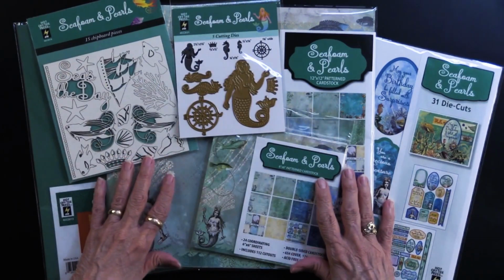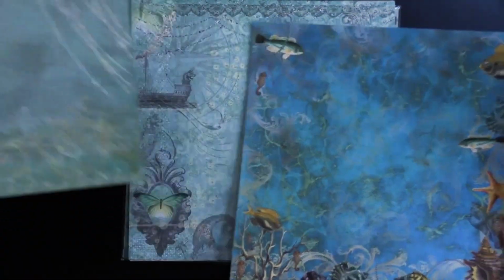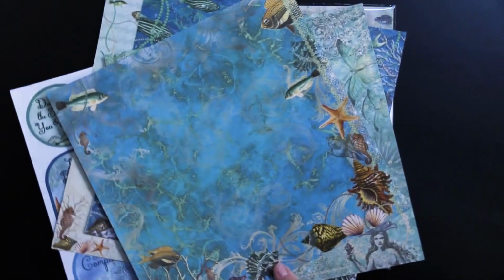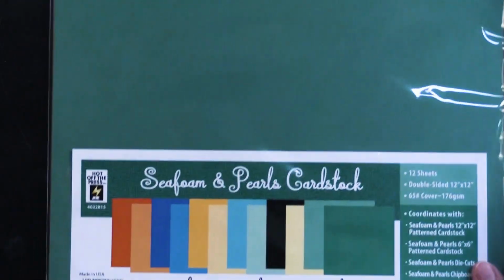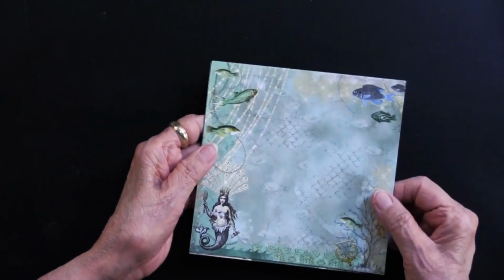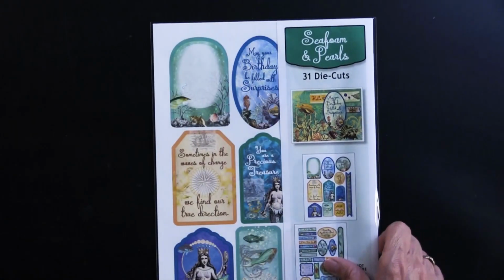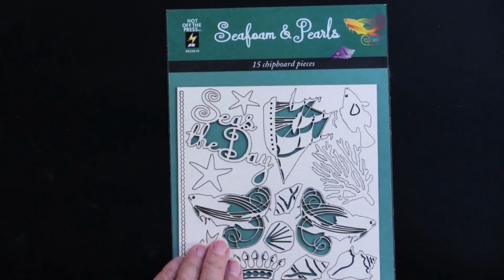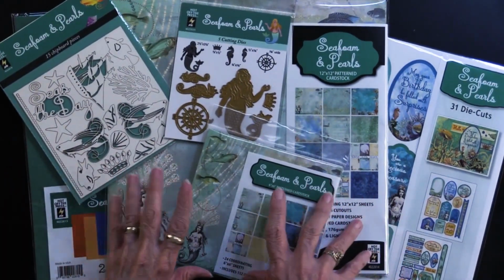Seafoam & Pearls Collection from Hot Off The Press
Join Paulette as she gives you a tour of the Seafoam & Pearls Collection from Hot Off The Press.
｡･:*:･ﾟ★,｡･:*:･ﾟ☆｡･:*:･ﾟ★,｡･:*:･ﾟ✧ :*ﾟ:*:✼✿

｡･:*:･ﾟ★,｡･:*:･ﾟ☆｡･:*:･ﾟ★,｡･:*:･ﾟ✧ :*ﾟ:*:✼✿

｡･:*:･ﾟ★,｡･:*:･ﾟ☆｡･:*:･ﾟ★,｡･:*:･ﾟ✧ :*ﾟ:*:✼✿

｡･:*:･ﾟ★,｡･:*:･ﾟ☆｡･:*:･ﾟ★,｡･:*:･ﾟ✧ :*ﾟ:*:✼✿